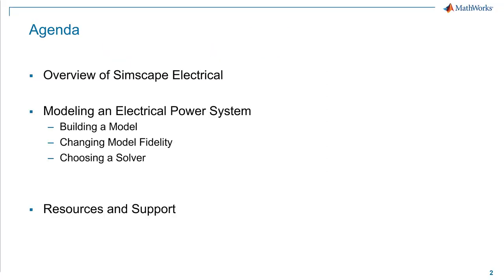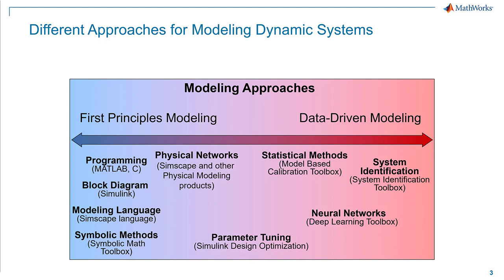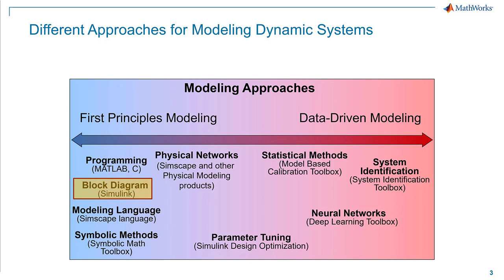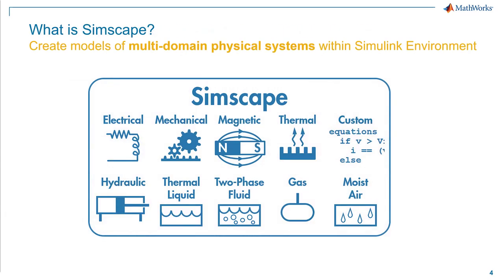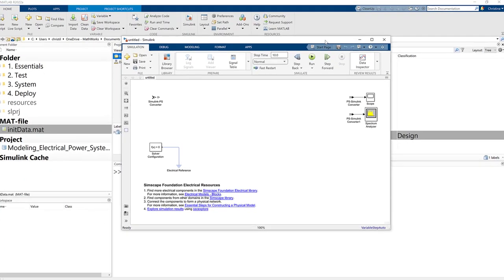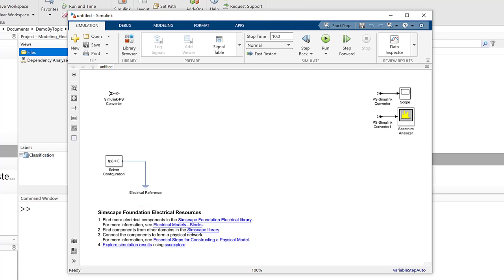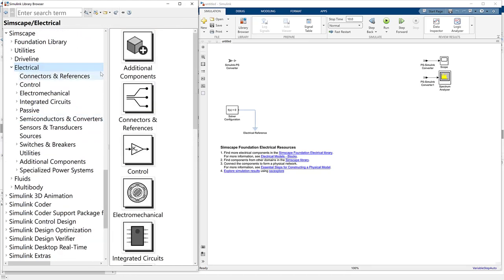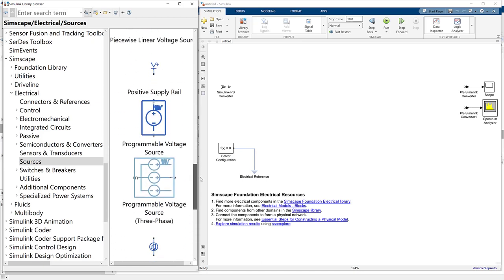Introduction to Electrical System Modeling with Simscape Electrical | Part 1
Explore the essentials of Simscape Electrical™ and how to model electrical systems with it. An electrical power system with a three-phase circuit and AC/DC converter is developed to demonstrate some essential capabilities of Simscape Electrical for modeling and simulation.

You will see how to parametrize the electrical components, change the model fidelity for design requirements, choose the right solver, and leverage Simscape Electrical and Simulink® for electrical power system control design and system-level simulation.